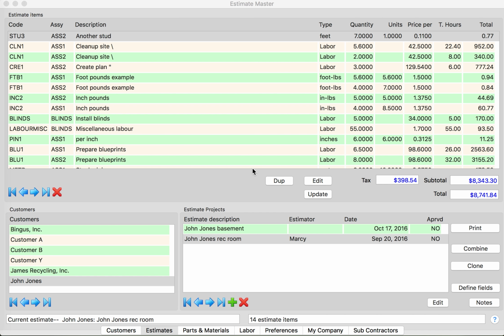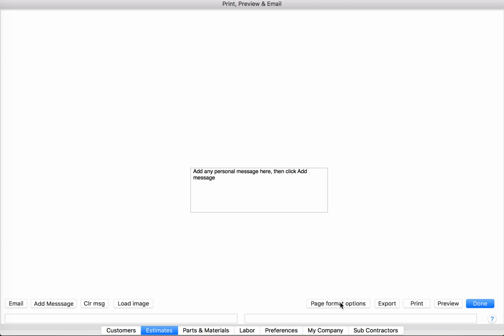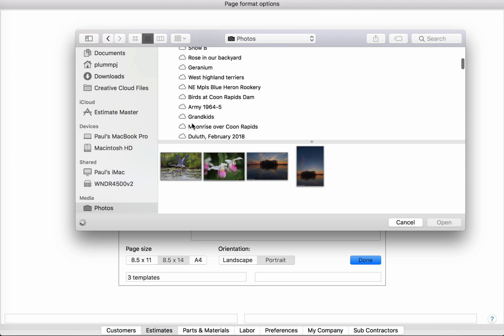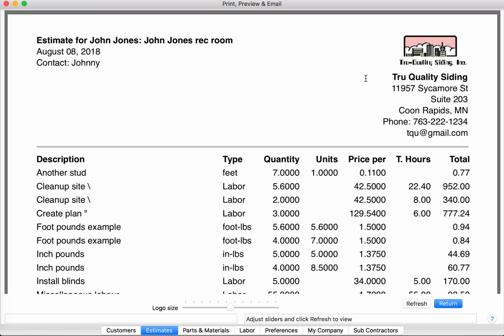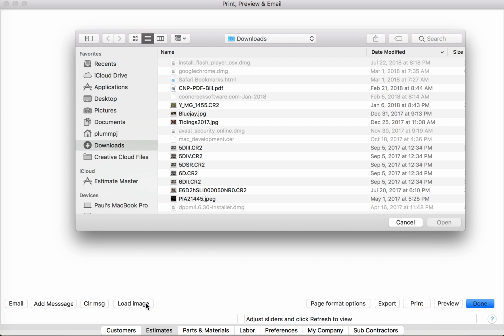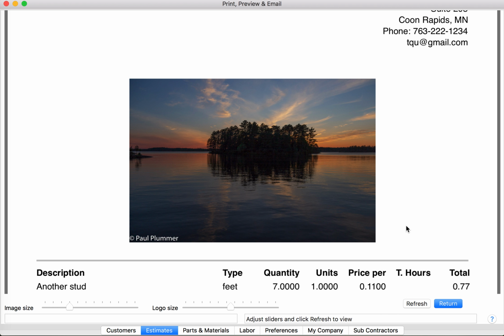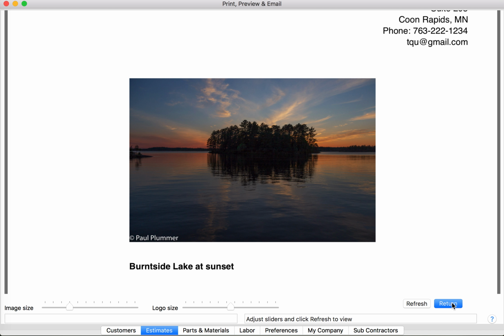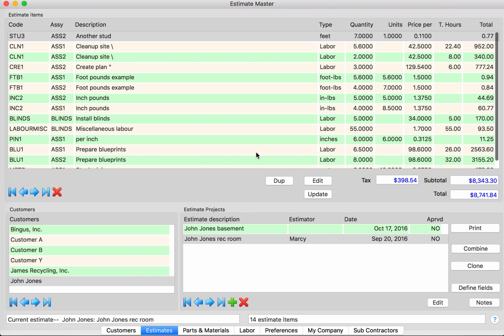EM Mac Printing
Including images in your estimates for your company logo and other images you may want to include in your estimate.